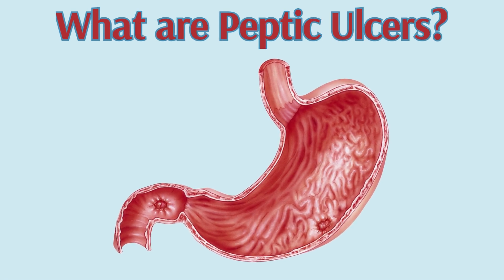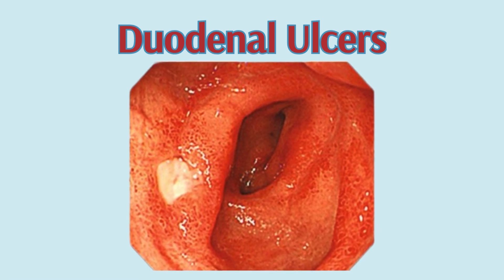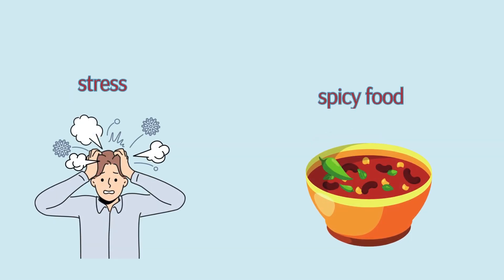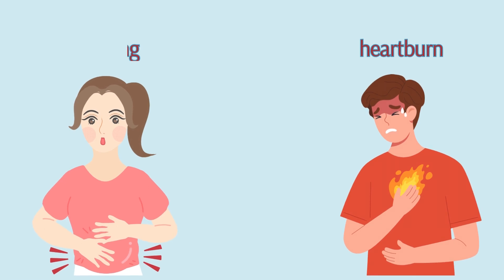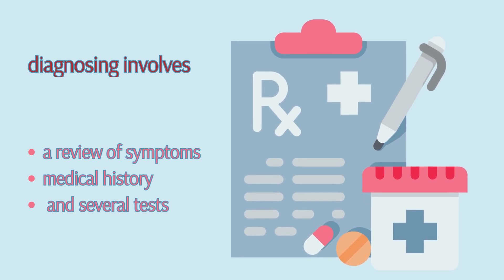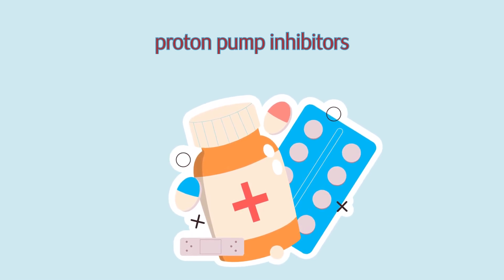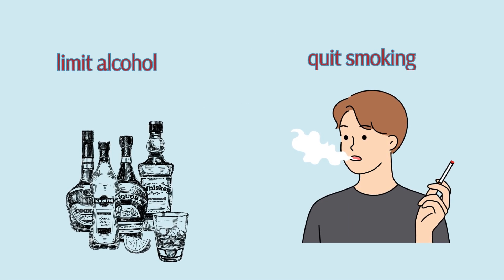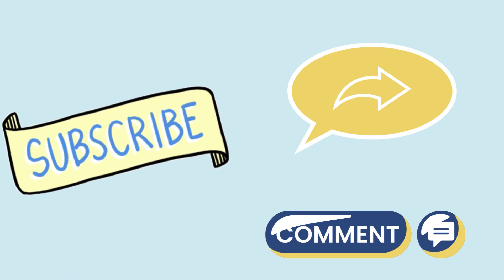Peptic Ulcers: Gastric & Duodenal Explained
We begin by defining peptic ulcers and the differences between gastric and duodenal ulcers. Discover the leading causes, including the role of Helicobacter pylori and the impact of NSAIDs on your stomach lining. We then cover the typical and severe symptoms associated with ulcers, highlighting when to seek medical advice.

Diagnosis and treatment options are thoroughly explained, from endoscopies to the latest in pharmacological therapies. We also delve into practical lifestyle and dietary changes that can aid in managing and preventing ulcers.

Stay informed and proactive about your digestive health by understanding the signs, treatments, and preventive measures for peptic ulcers.